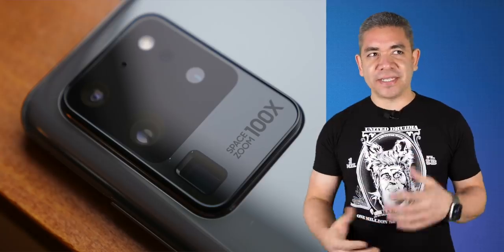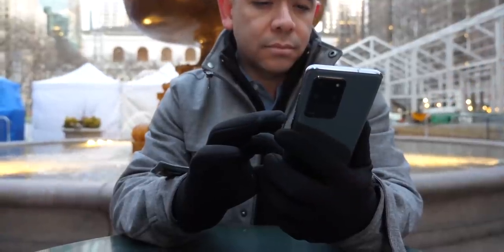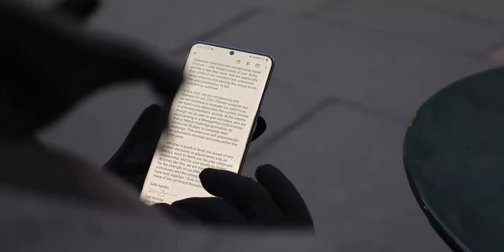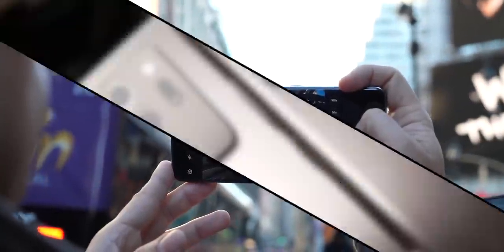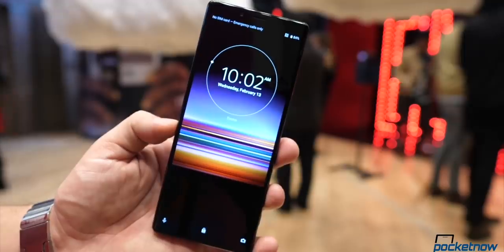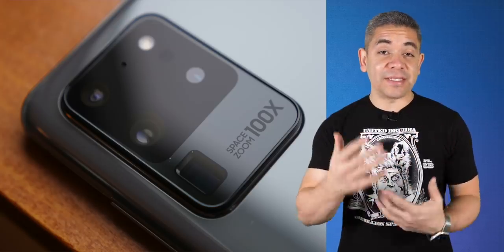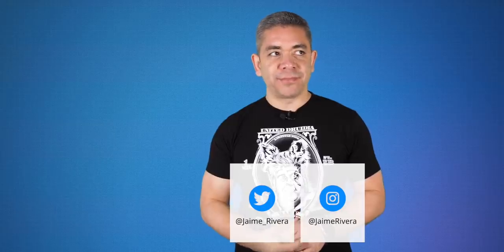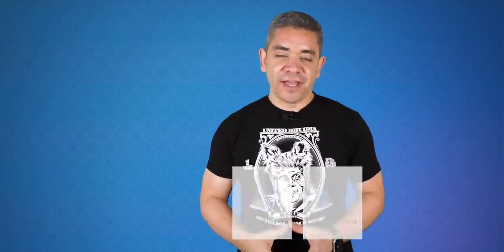New Galaxy S21 Ultra Leaks: Already a BEAST?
On Pocketnow Daily, we have some deals on the Samsung Galaxy Note 20, S20 Ultra and more. Some new patents show that Huawei is working on a new clamshell foldable that looks pretty familiar. According to some new reports, we’ll be getting redesign AirPods and AirPods Pro very soon. New patents and leaks show us what AirTags might be able to do and we also have some sort of a launch date. OnePlus just launched two new smartphones for their Nord line coming to Europe and North America. Finally, there’s even more leaks on the Galaxy S21 line, now with color variants and a spec sheet for the Ultra.

0:00 - Intro
0:39 - Today’s Deals:
- Galaxy S20 Ultra
- Galaxy S20
- Sony Xperia 1
- LG G8X ThinQ
- 16in MacBook Pro (512GB)
Full List - The Samsung Galaxy S20 Ultra, Apple’s 16-inch MacBook Pro and more on sale today

News:
1:23 - Huawei could be working on a foldable phone with clamshell design
2:31 - Apple to launch AirPods and AirPods Pro upgrade in 1H 2021: Report
3:42 - Patents reveal possible uses for Apple’s upcoming AirTags
5:15 - Two budget OnePlus Nord phones make their way to Europe and North America
6:57 - Samsung Galaxy S21 Ultra might pack a 108MP camera, 40MP selfie shooter, 5000mAh battery
- Samsung Galaxy S21 will arrive with new color options